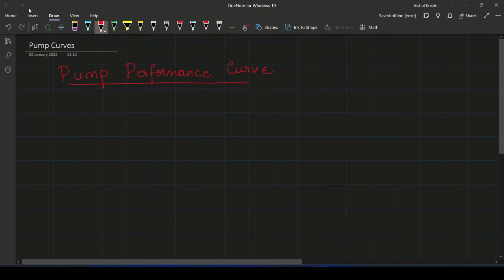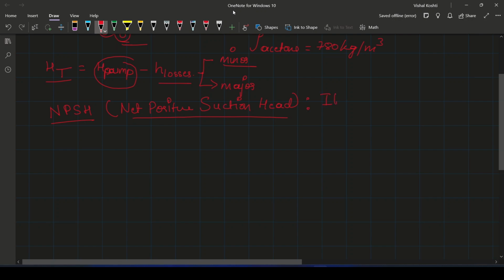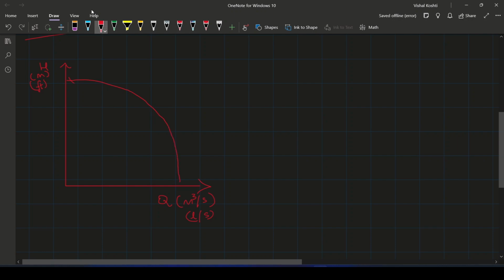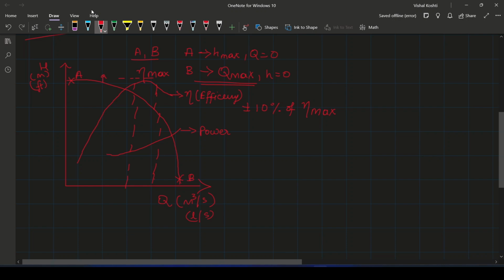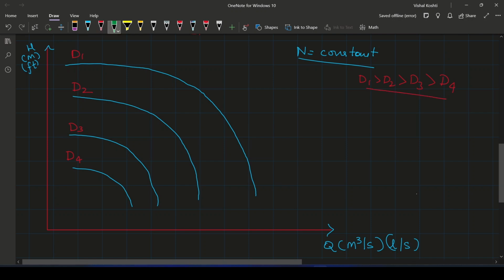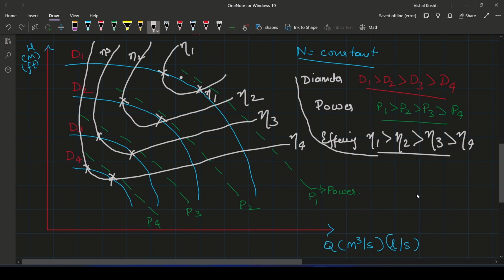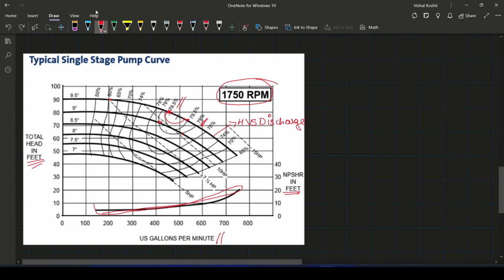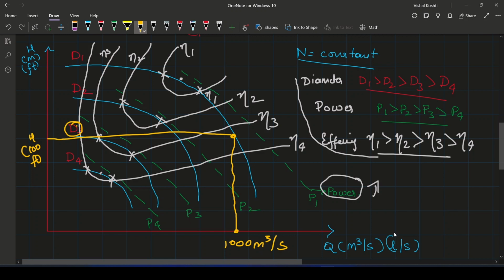Understanding Pump Performance Curves Simplified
Maximize your pump's potential with this comprehensive guide to performance curves. From understanding head, flow rate, and power, to analyzing performance curves for optimal efficiency, this video covers everything you need to know. Whether you're a beginner or an experienced professional, this guide will give you the knowledge and skills to get the most out of your pump system. Don't miss out on this opportunity to master pump performance curves!